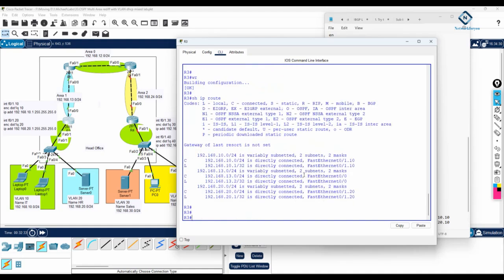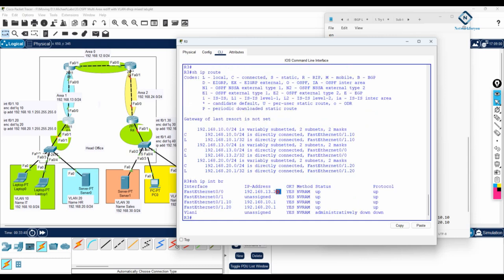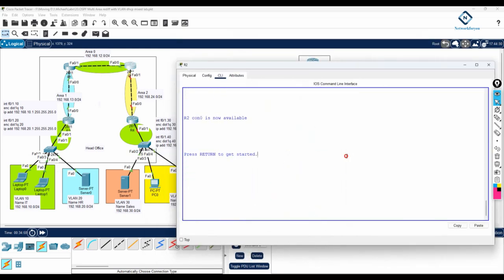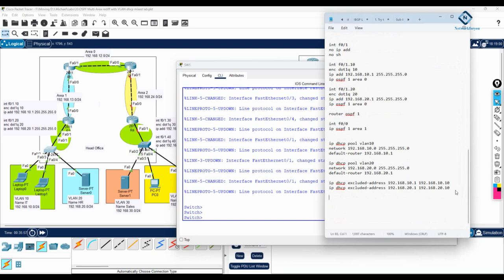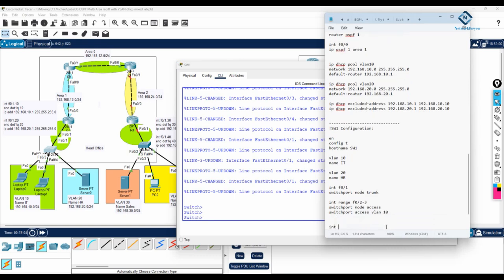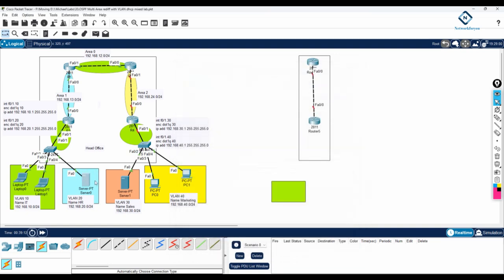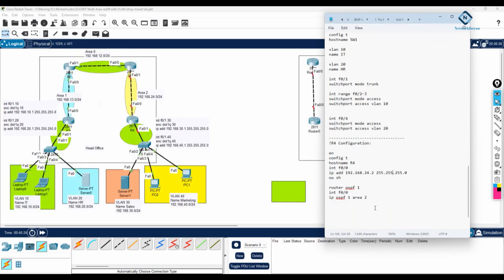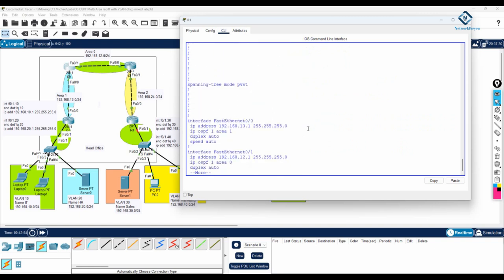Step by step Enterprise Networking Project configuration in CISCO Packet Tracer Part 5